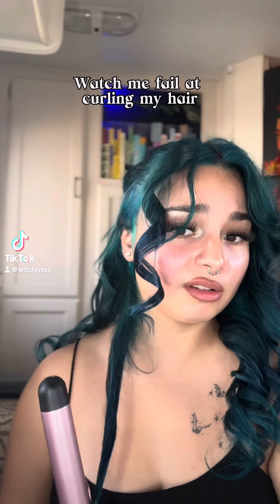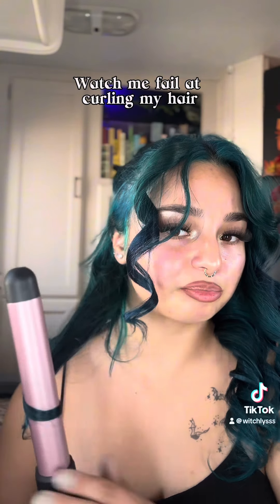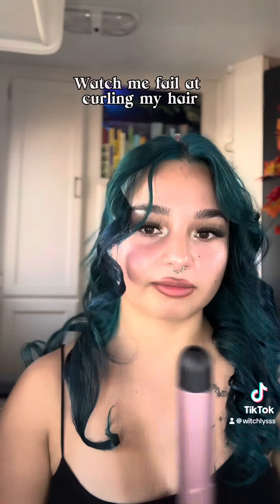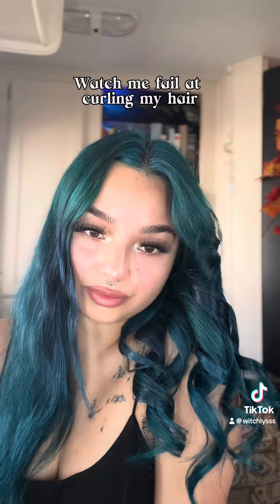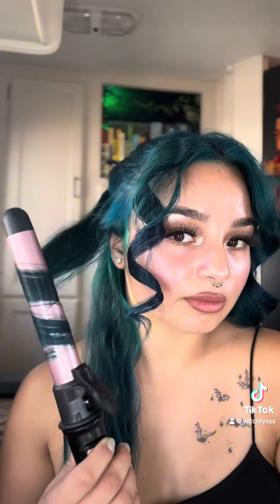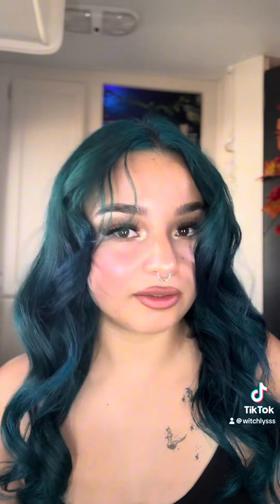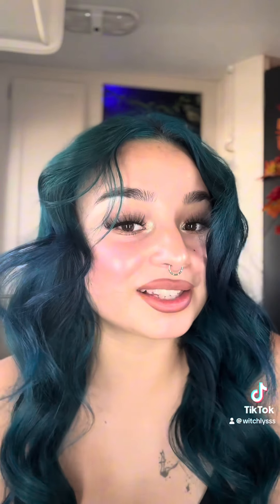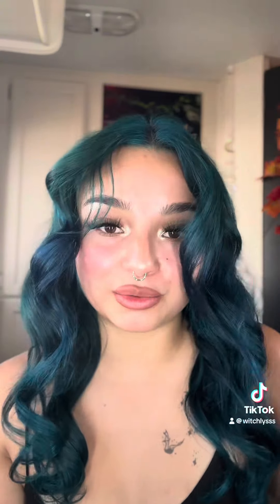Trying the Wavy Talk Rotating Curling Iron | alyssa marie